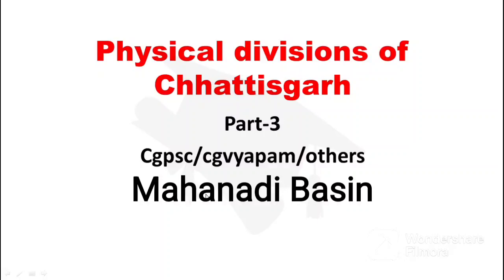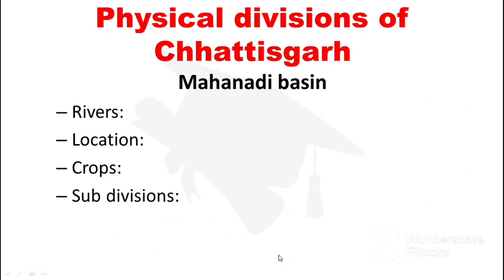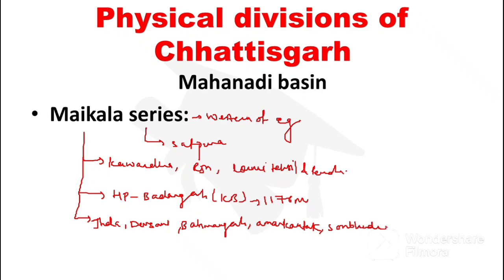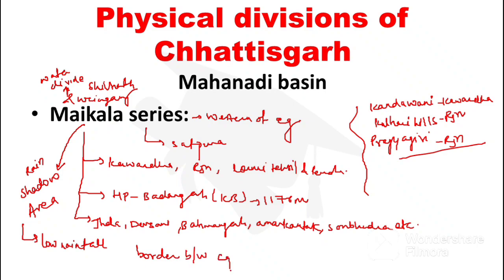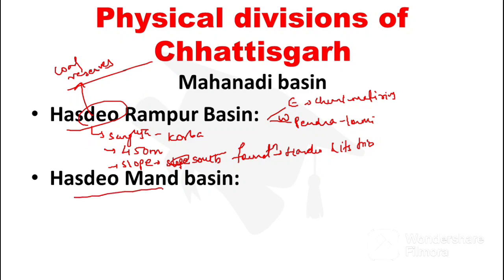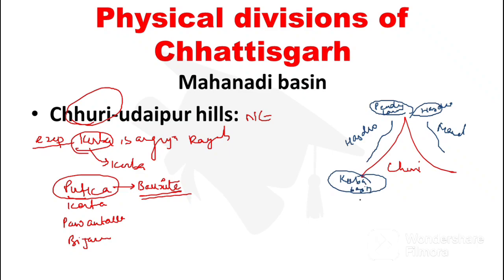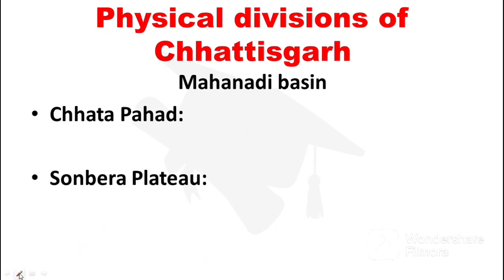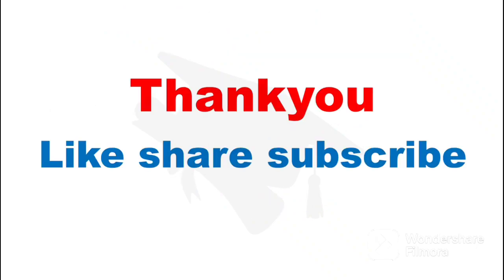Mahanadi Plains: Physical divisions of Chhattisgarh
Mahanadi plains is the 3rd physical division we are going to discuss today.

CGPSC English Medium content.
We are trying to publish best contents for english medium students.

The Mahanadi plains physical division of Chhattisgarh is a unique and diverse region characterized by its flat terrain, rich agricultural land, and numerous rivers and tributaries. The Mahanadi river is the major river that flows through this division, providing water for irrigation and supporting a wide variety of aquatic life. The region is also home to a diverse range of flora and fauna, including sal and teak forests, as well as a variety of wildlife such as tigers, elephants, and crocodiles. The division is also known for its rich cultural heritage, with a number of historical temples and monuments that attract tourists from all over the world. This video will take viewers on a journey through the Mahanadi plains physical division of Chhattisgarh, highlighting its unique features and showcasing its natural beauty and cultural significance. It will be useful for the CGPSC aspirants to get a better understanding of the region.

Mahanadi plains
Physical division
Chhattisgarh
CGPSC
Geography
River system
Topography
Landforms
Natural resources
Agriculture
Irrigation
Regional development

This video provides a detailed overview of the Eastern Baghelkhand division of Chhattisgarh, a state located in central India. The video covers topics such as the division's history, culture, economy, and major tourist attractions. It also covers the administrative divisions, geography and demography of the region. The video is designed to help viewers understand the Eastern Baghelkhand division of Chhattisgarh, which is important for those preparing for the Chhattisgarh Public Service Commission (CGPSC) exam. The video is also useful for anyone looking to learn more about the division and its significance in the state. The video is presented in an easy-to-understand format, making it accessible to viewers of all levels. Whether you're a student, teacher, or simply someone interested in Indian geography and history, this video is a valuable resource.

This video provides a comprehensive overview of the physical divisions of the state of Chhattisgarh. It covers the major geographical regions of the state, including the Chhattisgarh Plains, the Eastern Highlands, and the Bastar Plateau. The video also delves into the major rivers, forests, and minerals found in each region. This will be helpful for the aspirants preparing for the Chhattisgarh Public Service Commission (CGPSC) exam. The video is designed to help you understand the physical divisions of Chhattisgarh in an easy and concise manner, making it a valuable resource for your exam preparation.

cgpsc chhattisgarh geography,
geography of chhattisgarh for cgpsc in english,
cgpsc chhattisgarh ka bhugol,
cg geography for cgpsc,
chhattisgarh geography for cgpsc,
geography of chhattisgarh for cgpsc,
cgpsc chhattisgarh history

physical divisions of chhattisgarh,
physical division of chhattisgarh,
physiographic division of chhattisgarh,
physical features of chhattisgarh,
cg physical division,
geographical location of chhattisgarh,
natural division of chhattisgarh
Cgpsc prelims preparation
Cgpsc knowledge
cgpsc syllabus
cgpsc mains
cgpsc test series
geography of chhattisgarh
rivers of chhattisgarh
Jaspur
Chhattisgarh physical geographical features
Chhattisgarh geography
CGPSC revision
Power academy
Chhattisgarh education
Cg vyapam
Cgpsc english medium
Cgpsc best coaching in bilaspur
cgpsc preparation
Cg vyapam hub
Cgpsc adda